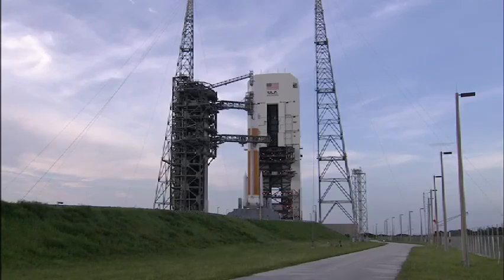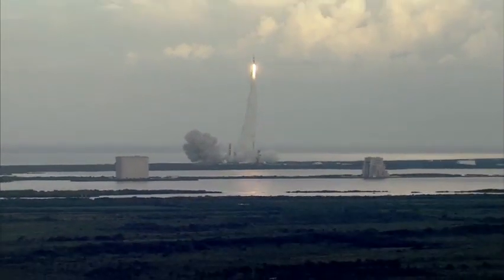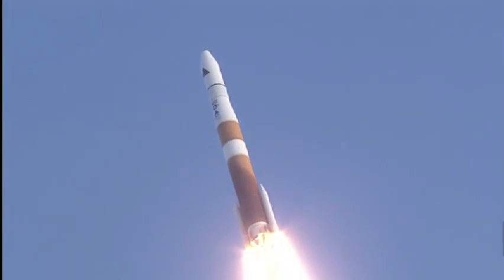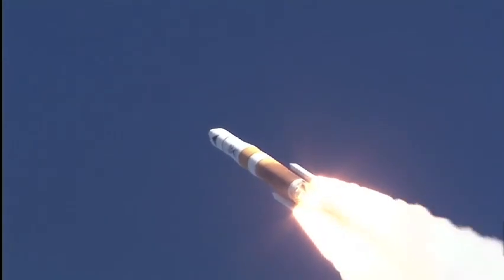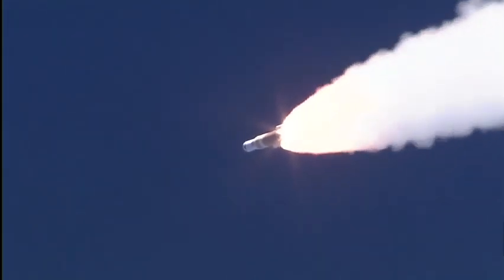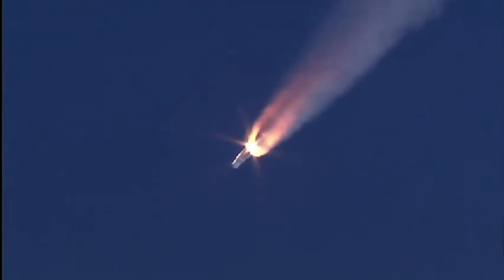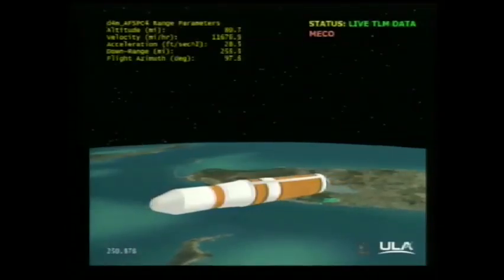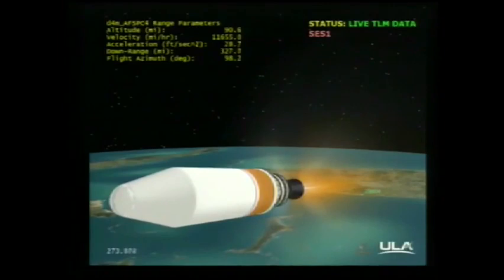Delta IV AFSPC 4 Launch 28 July 2014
Launch of the Delta IV rocket carrying the AFSPC-4 payload and the ANGEL satellite.